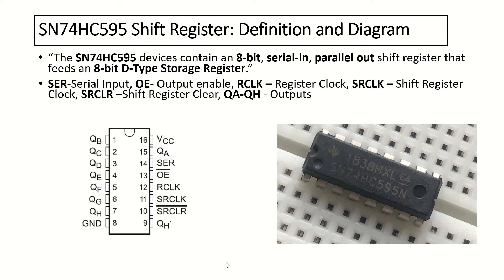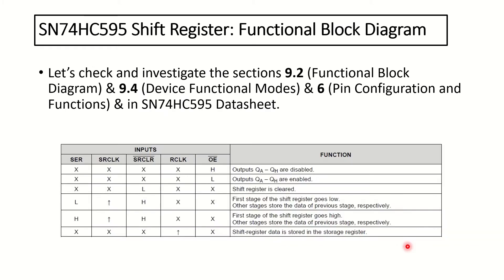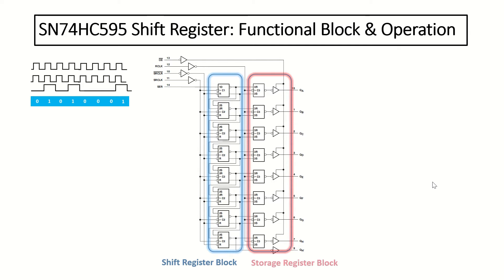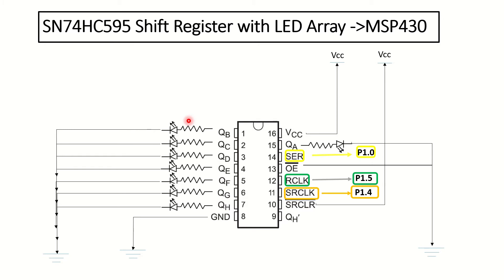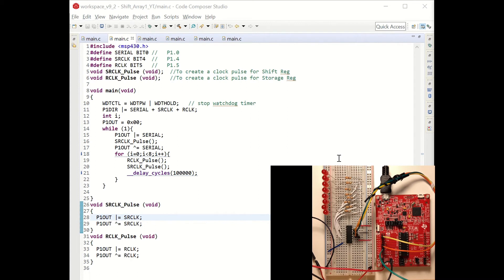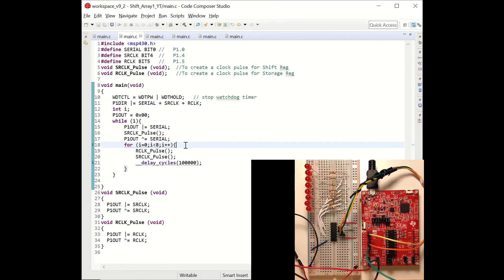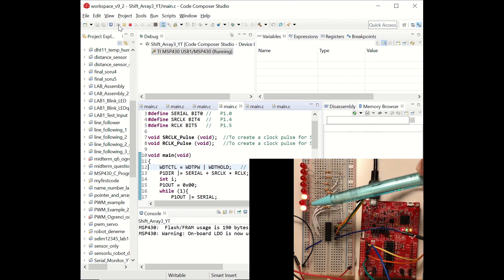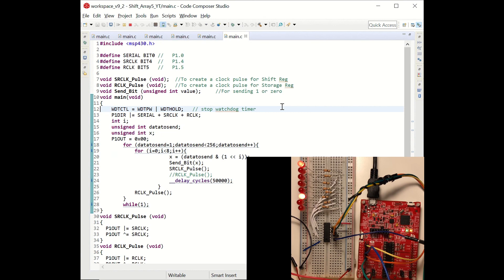74HC595 Shift Register & MSP430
In this video we'll see how the SN74HC595 Shift Register works and we're going to make LED Array application with MSP430 Microcontroller.

0:00 Introduction
0:42 Shift Register definition, flip flop
1:17 SN74HC595 Shift Register introduction, serial in parallel out, pins
2:03 Shift Register Pins and their functions, timing diagram
3:58 How does the shift register work?
6:54 Circuit Diagram with MSP430
7:54 C Code Examples in Code Composer Studio